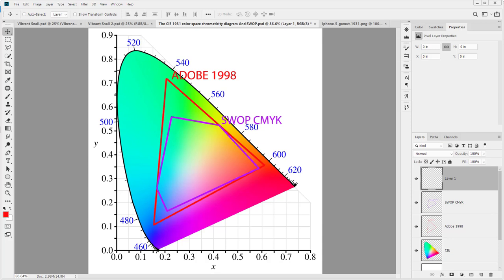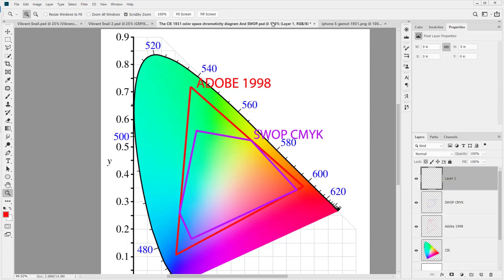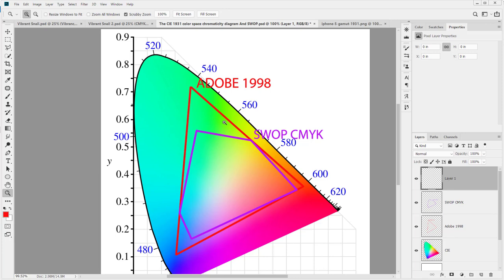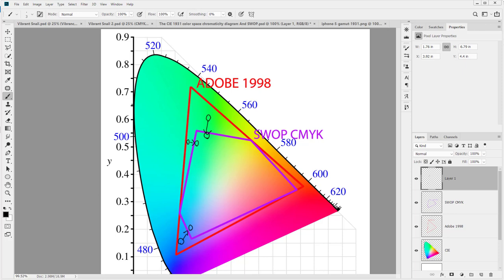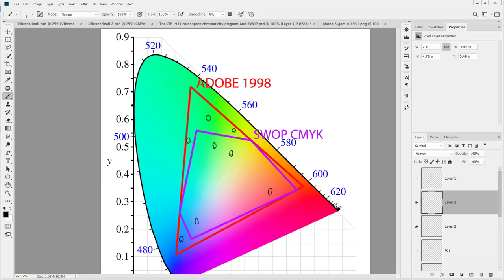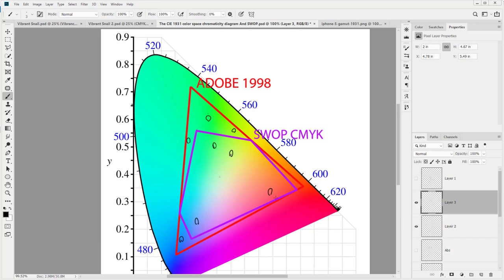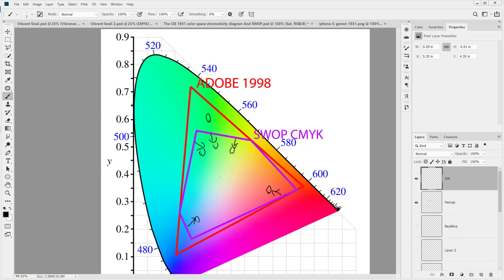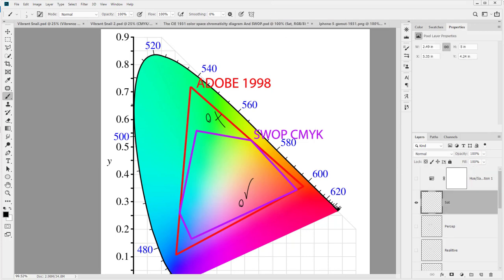Week 12 Video 6 Four Color Process Part 3 Color Intents